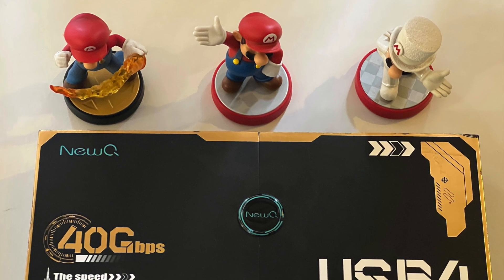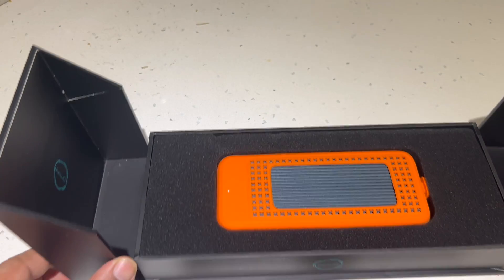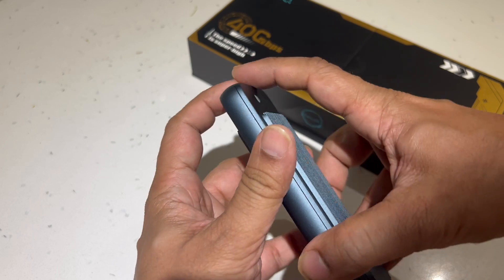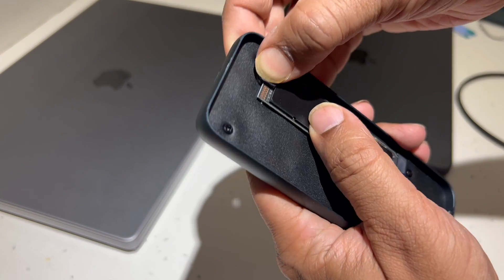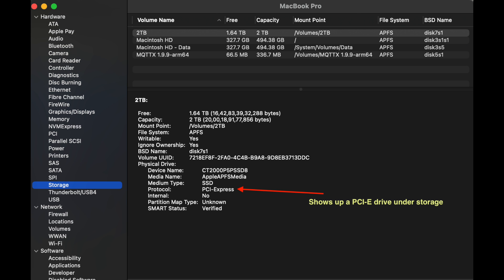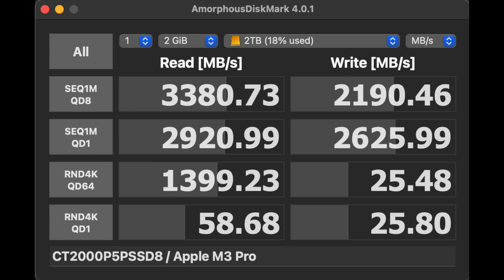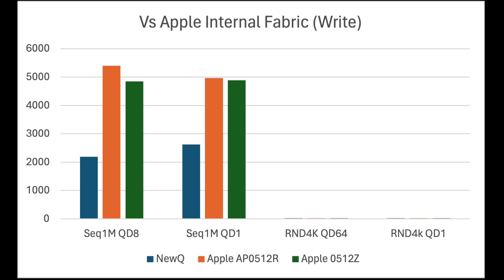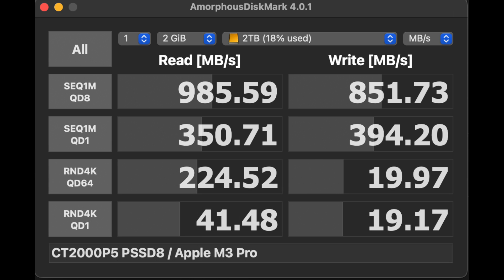M.2 nvme USB4 / Thunderbolt enclosure NewQ ASM2464PD versus Ugreen, Pibox and Samsung T7 USB 3.1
The newly launched ASmedia ASM2464PD USB4 chip promises to revolutionize external drives and bring their performance at par with internal SSDs. We test the NewQ USB4 enclosure (approx 7000 INR) and compare its performance with a super low cost PiBox enclosure ( 1000 INR), a UGreen   enclosure (approx 3000 INR) and a Samsung T7 SSD